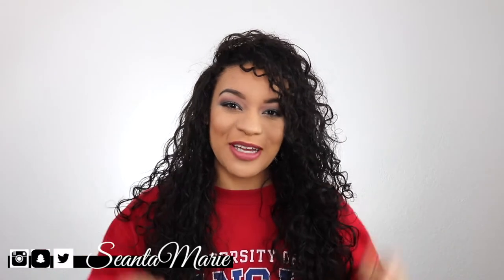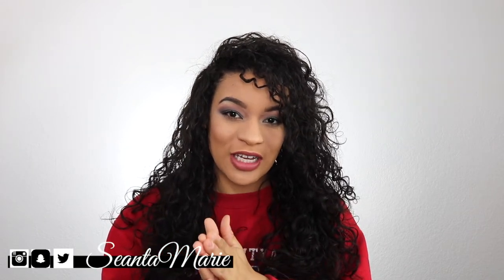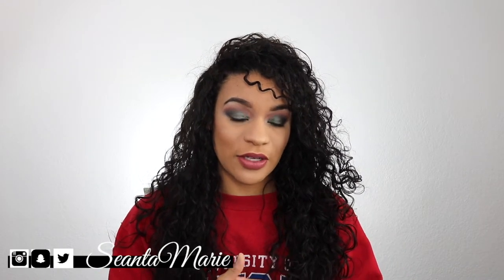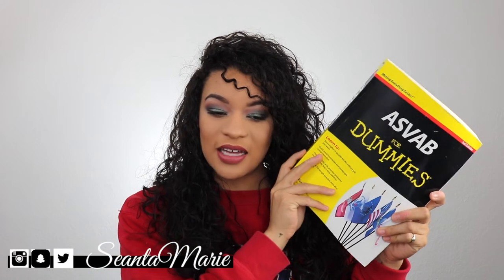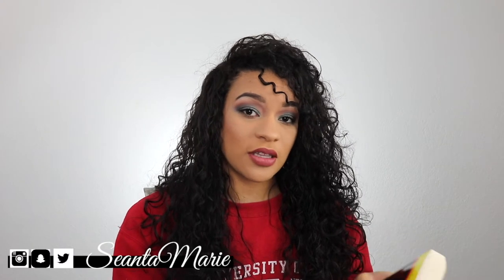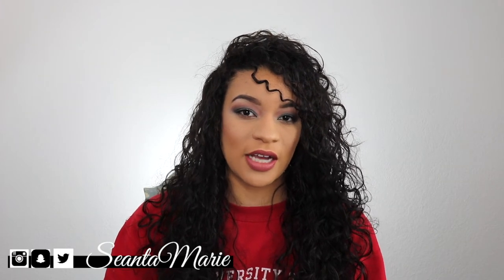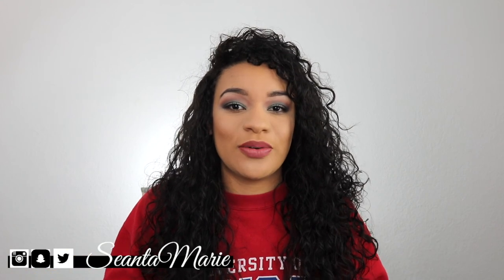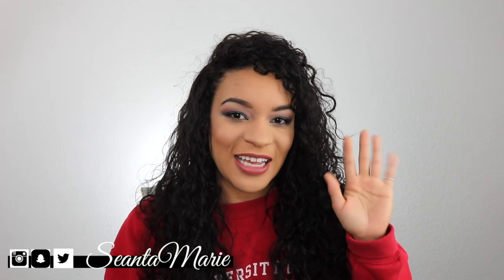|HOW TO PASS the ASVAB (Tips & Tricks)| Ep. 1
*The socials listed are my best way to interact with YOU*
This space is a channel meant for all things lifestyle...you can find fitness vlogs, military videos/vlogs, home décor videos, beauty reviews, beauty hauls, monthly favorites, fashion hauls, lookbooks, fashion favorites, fitness favorites, military advice, vlogmas, and much more!  New videos can be found on the SeantaMarie channel every week.

As a lifestyle vlogger I want to take you with me on my journey through life.  I enjoy sharing everything I can with YOU and helping change the world one YouTube video at a time.

IndiaLimaYankee
   - Tay
- T O D A Y on S E A N T A M A R I E -
ASVAB Test 2017/2018. ASVAB Tips and Tricks! In this video I talk about how to pass the ASVAB. I include some ASVAB Tips and Tricks that should help you score higher on the ASVAB. Check out the other videos in this series here:

 Sony a5100/Iphone 7 Plus, GoPro Hero 5 Session (All Vlogs)
~Edited with: Final Cut Pro X 10.3.4
~Thumbnail Edit: Pic Monkey, Iphone 7 Plus, FaceTune
~Editing Hacks:

1.  ALL purchased products mentioned are purchased with my own dollaaaaas that I worked my booty off for.

2. ALL opinions are my own thoughts/feelings. sorry if they are brutally honest/offensive! :D If you feel the need to express your negative opinions feel free to do so at anytime, and thank you for contributing to my channel with your view!

3. ALL MILITARY RELATED CONTENT IS BASED UPON MY OWN PERSONAL EXPERIENCE/WHAT I HAVE LEARNED AND KNOW TO BE TRUE.  MY PERSONAL OPINION DOES NOT REPRESENT ANY SPECIFIC PERSON (OTHER THAN MYSELF), or BRANCH OF SERVICE.

4. ALL MILITARY RELATED CONTENT HAS BEEN PREVIEWED AND UPLOADED TO BEST SUIT OPSEC REGULATION